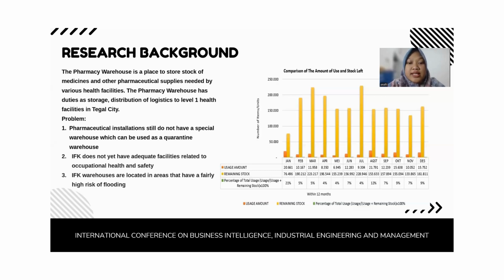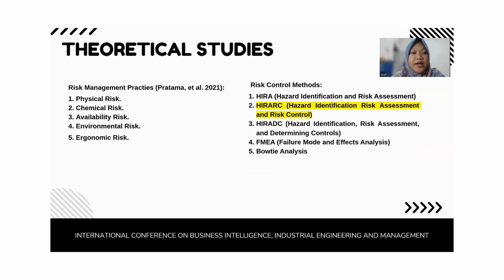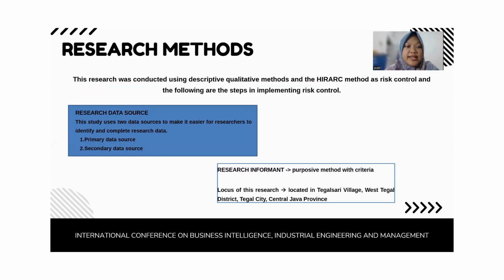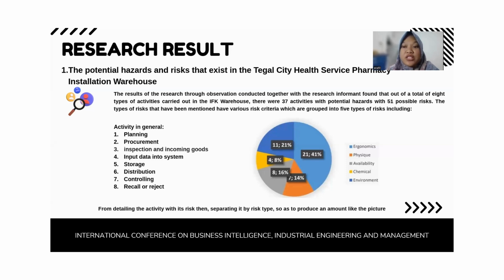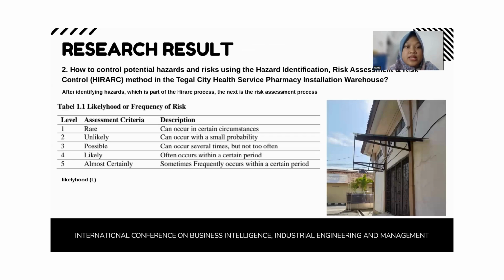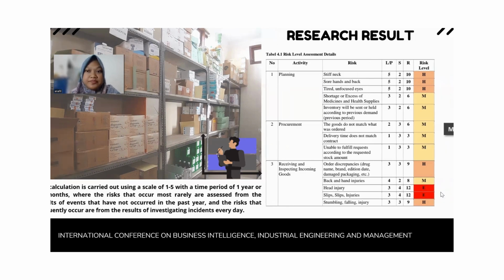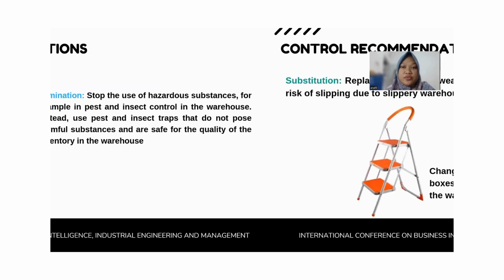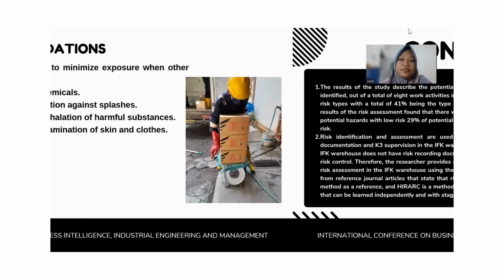Risk Control Analysis Using HIRARC Method in The Pharmacy Installation Warehouse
3RD ICBIIEM 2024
Name: Alya Sufi Aeni, and Anafil Windriya
Research Title: Risk Control Analysis Using Hazard Identification, Risk Assessment and Risk Control (HIRARC) Method in The Pharmacy Installation Warehouse
Cluster: OPERATIONS & SUPPLY CHAIN MANAGEMENT